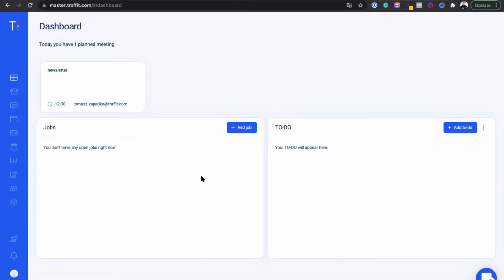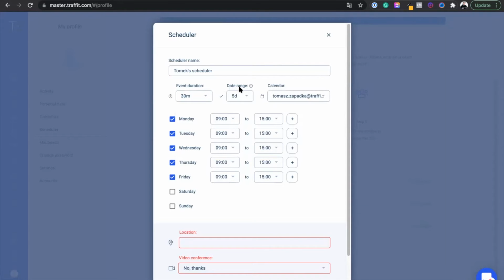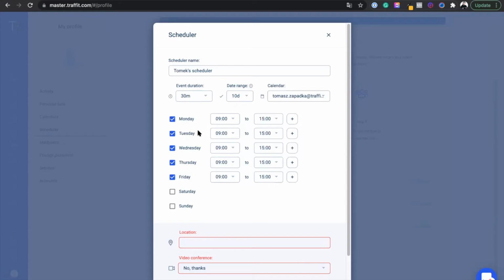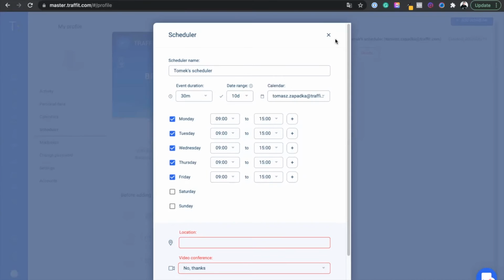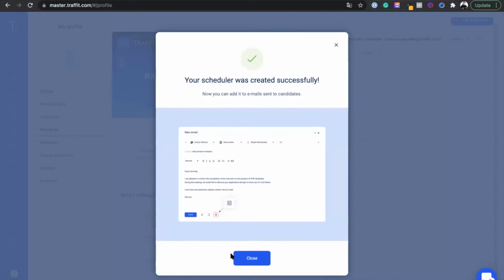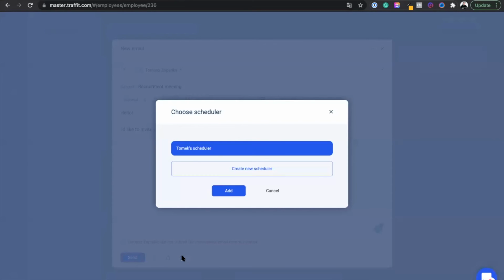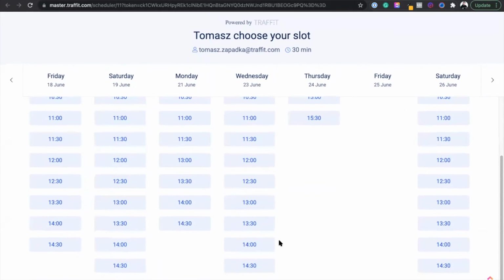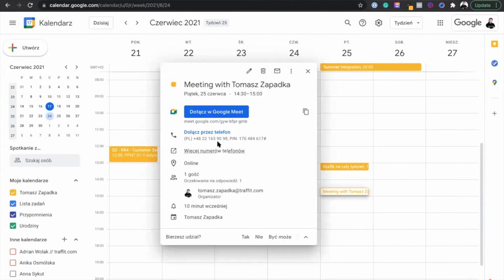Scheduler in Traffit - what is it and how to use it?